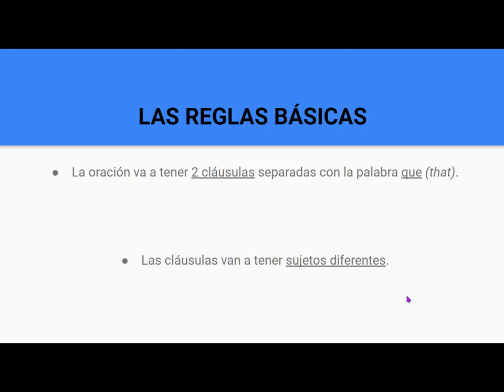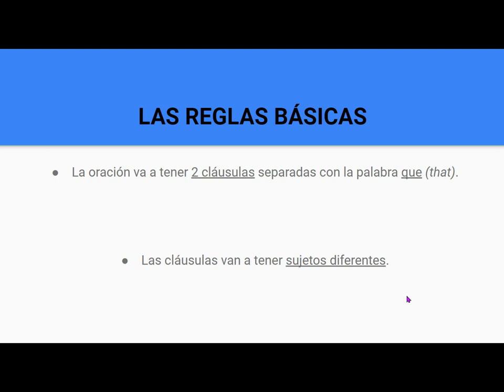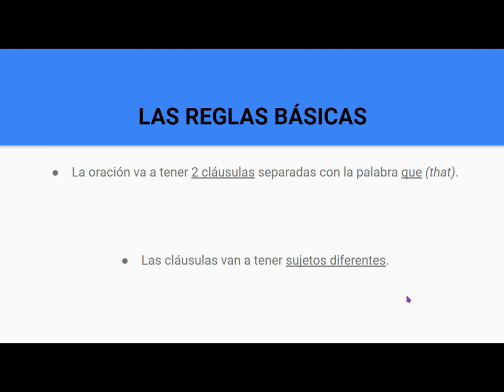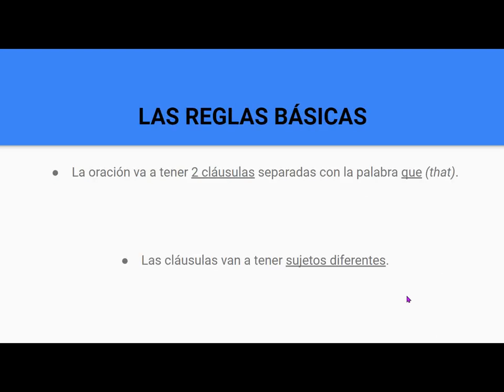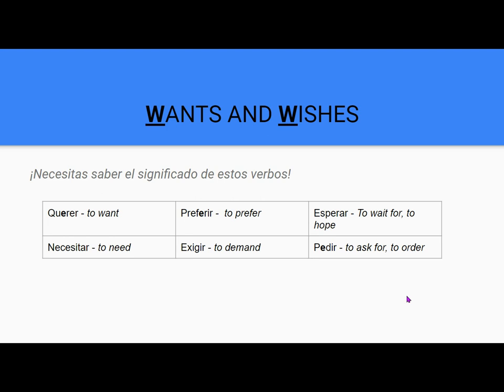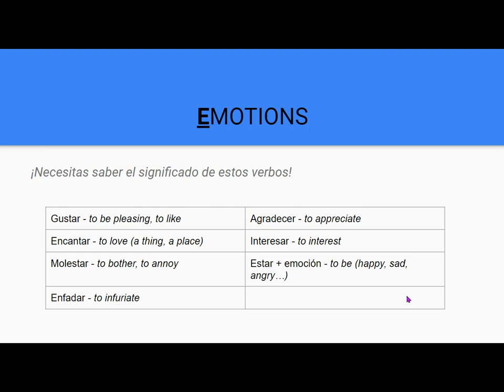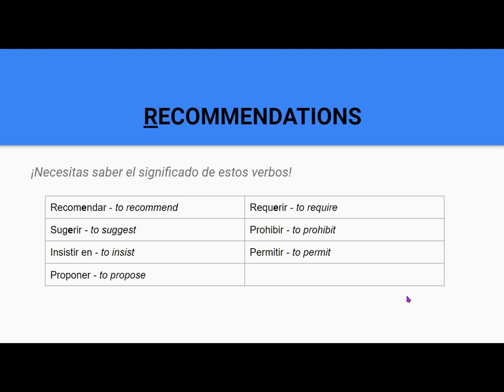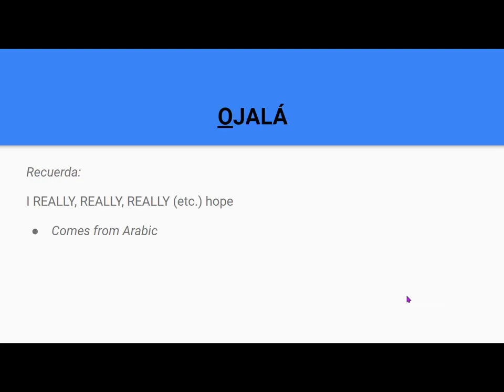3H: el presente del subjuntivo, 2a parte 2023